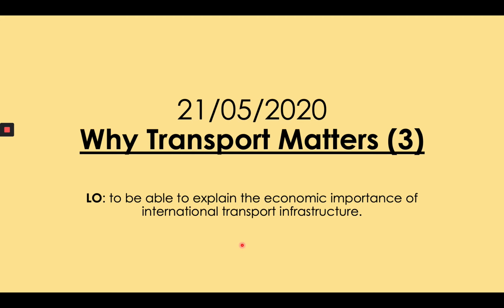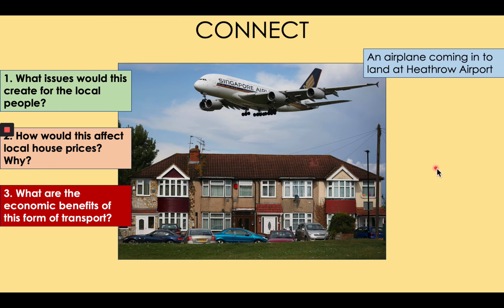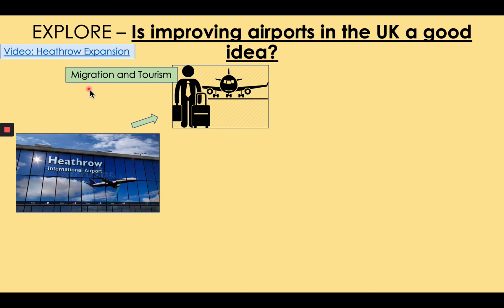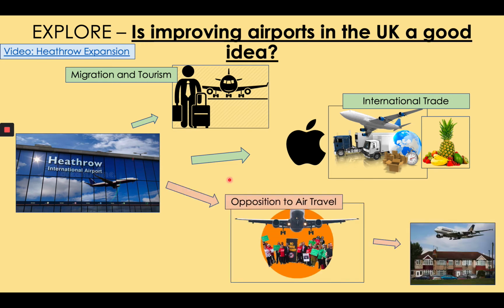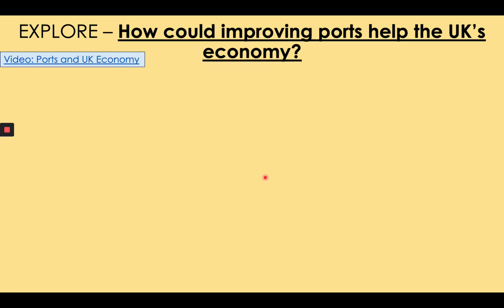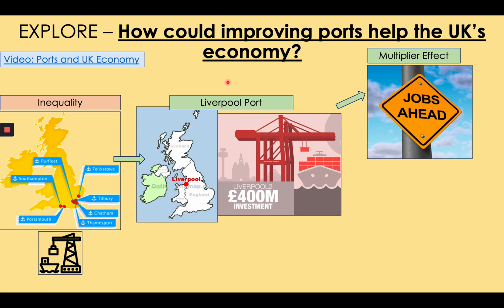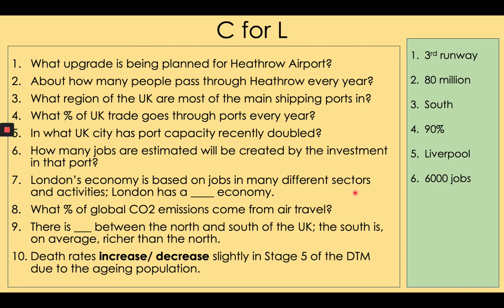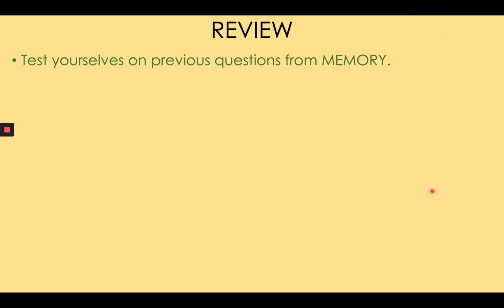GCSE Changing Economic World 34: Transport in the UK (3)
GCSE AQA Changing Economic World
Explores the role of airports and ports in the UK's economy.
Includes:
C for L
Practice questions and answers for self-marking.